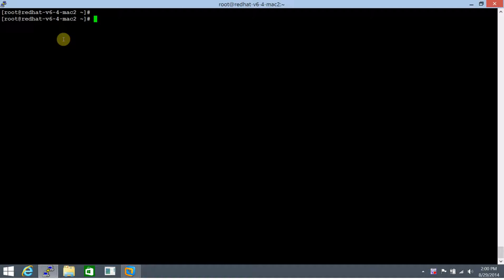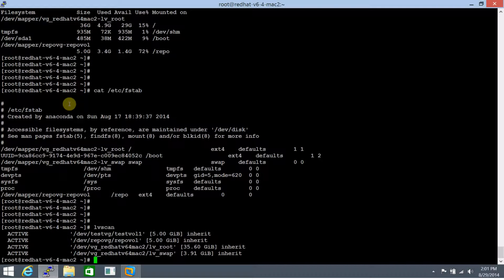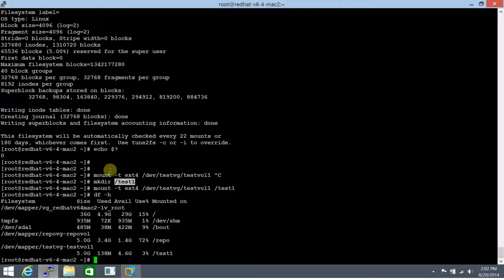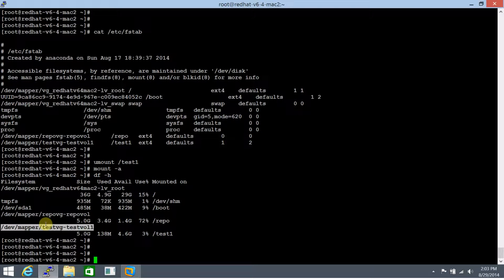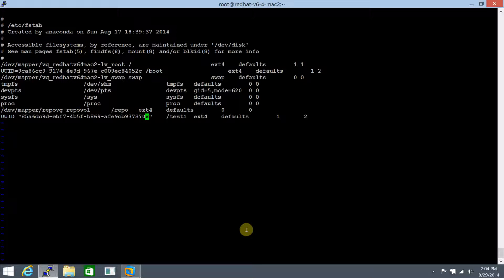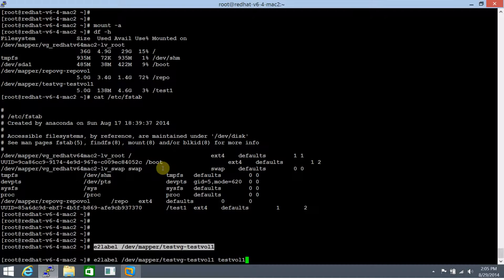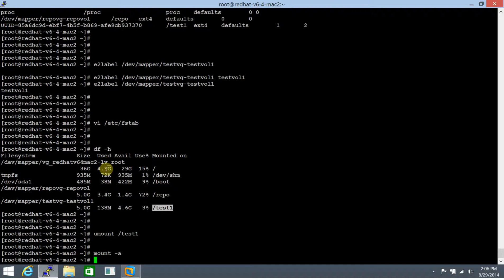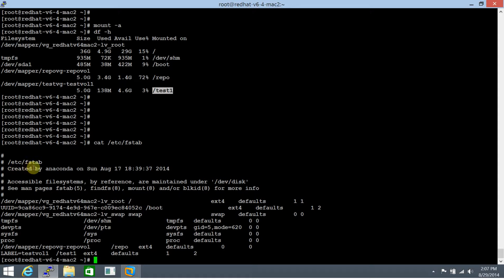Mounting File Systems Using Block Device, UUID and Label - Different ways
This video demonstrates different ways to mount a file system and make corresponding entries in /etc/fstab file in Redhat Linux

1. Using Block Device
2. Using UUID
3. Using LABEL